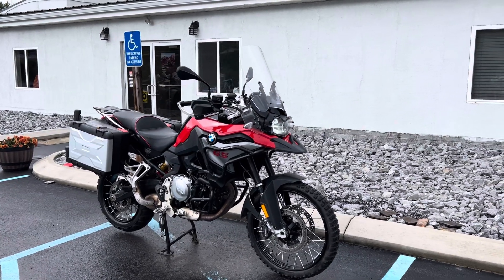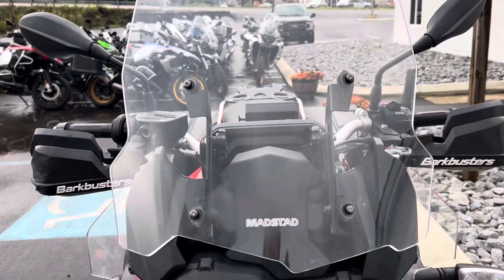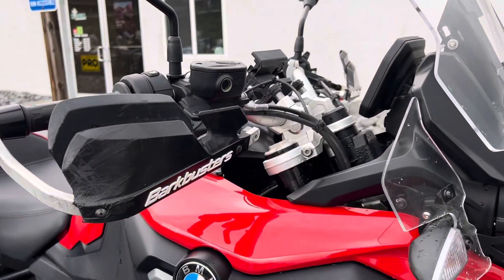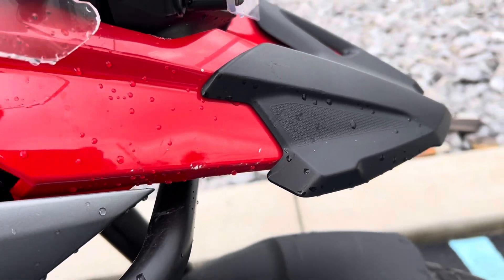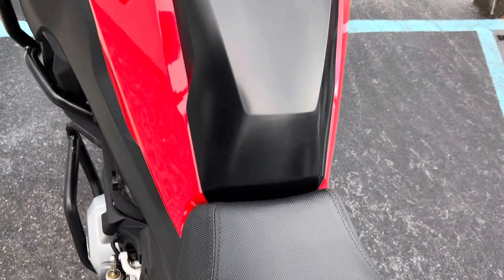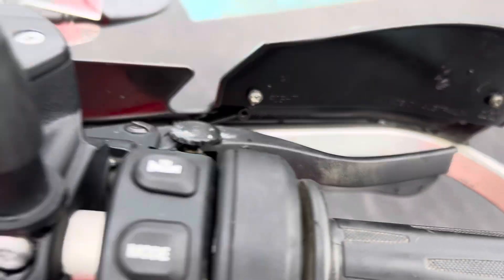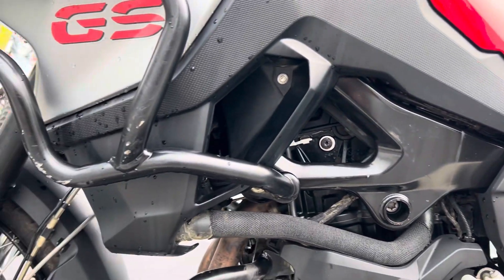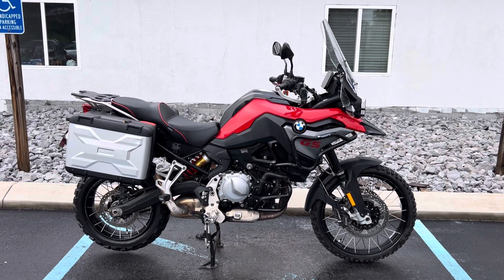2019 F 850 GS